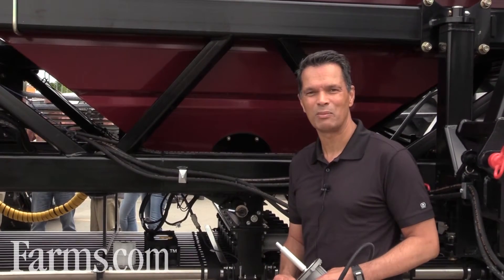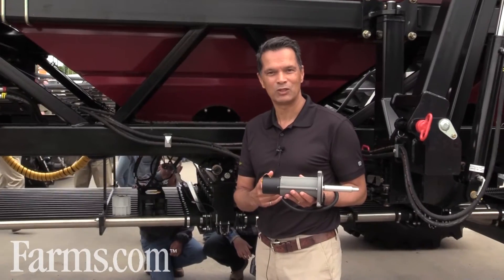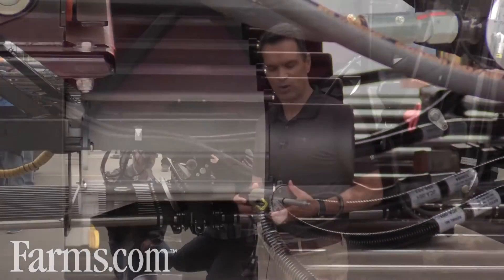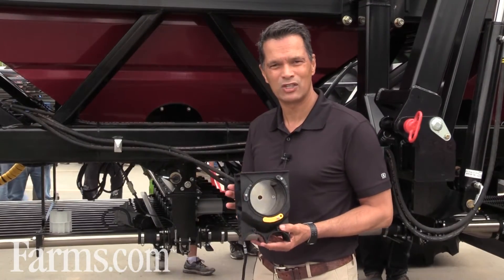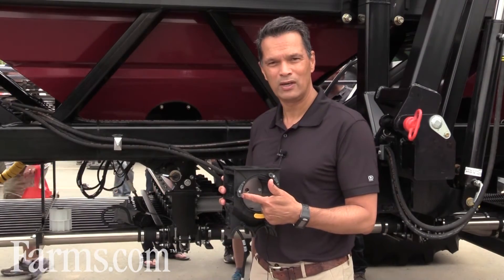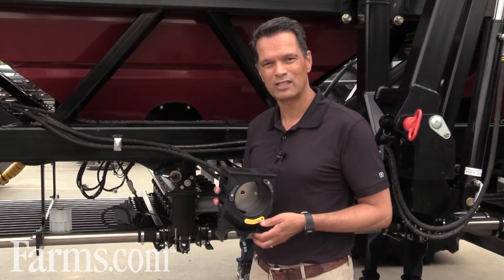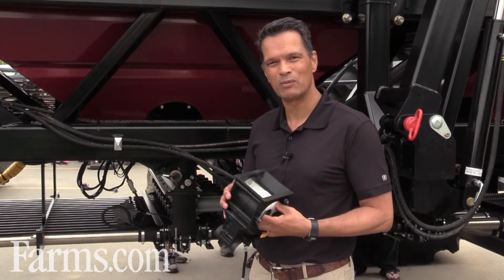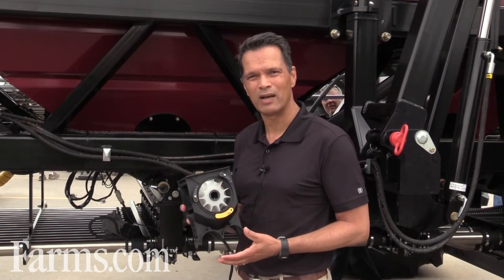Seed Hawk's Innovative Fenix lll Metering System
Peter Clarke, President and CEO of Seed Hawk provides an overview of the Fenix lll.  The Fenix III is a next generation metering system. The design has been thoroughly tested in Europe on a broad range of seed and is currently in use in a wide variety of fields and conditions. The Fenix III meter ensures trouble-free, consistent product flow with a powerful motor and an integrated, seamless design.